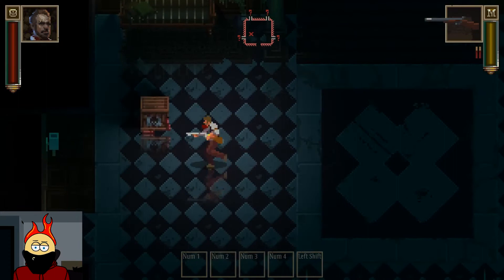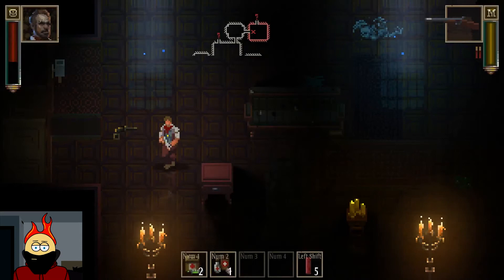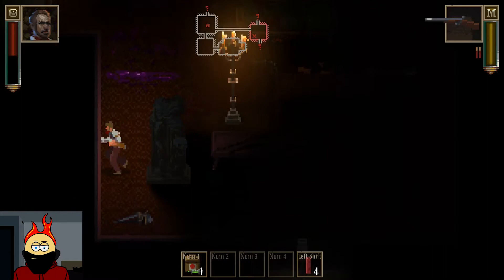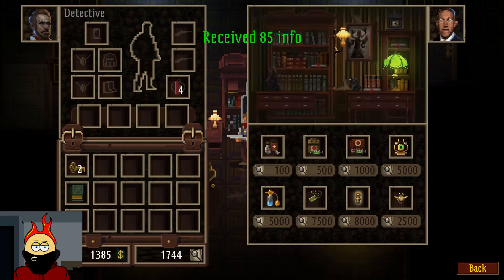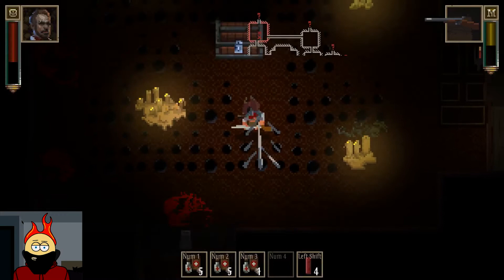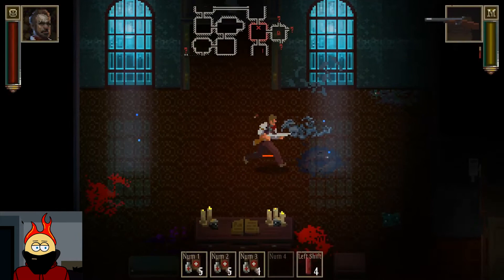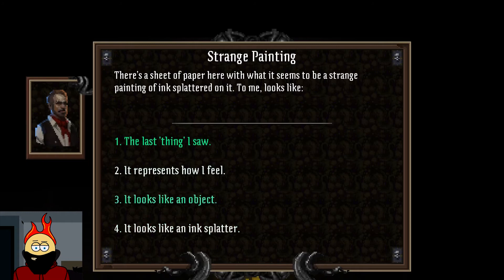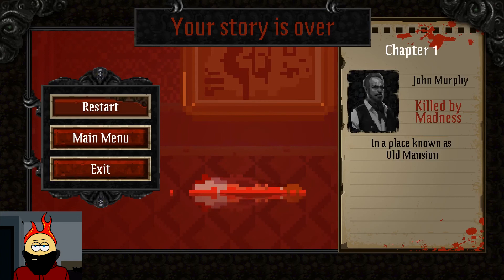Lovecraft's Untold Stories - Actually Losing Your Head - Demo Pt.2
So much progress! All gone. No warning. Rage ensues.